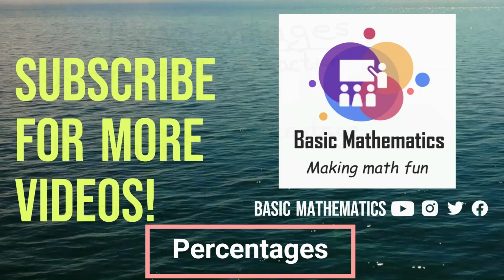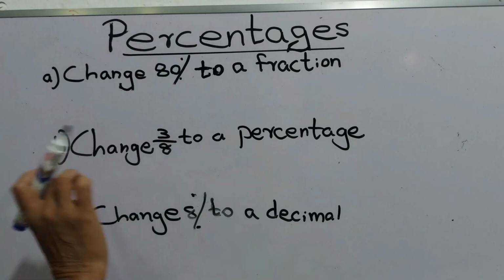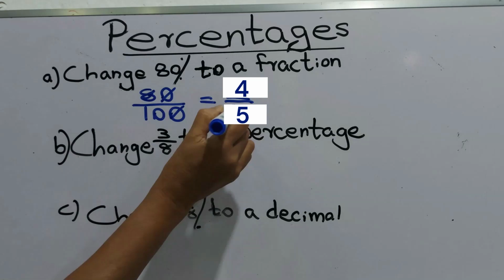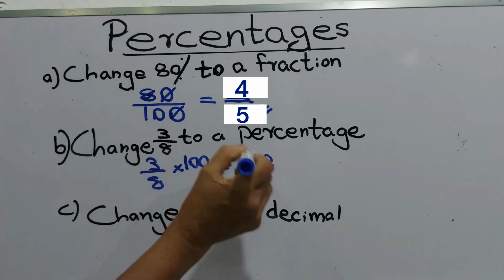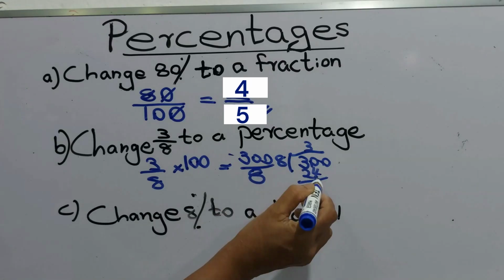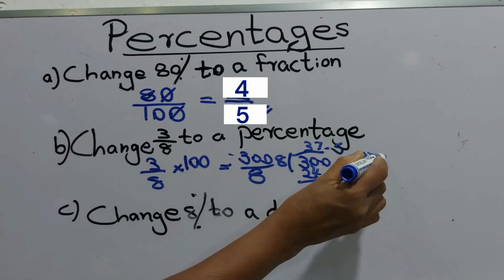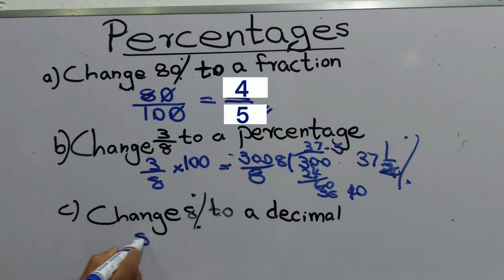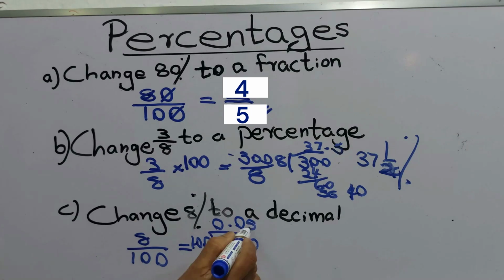Percentages - Basic Mathematics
In this informative Basic Mathematics tutorial, we delve into the fundamental concepts relating to Percentages. Whether you're a beginner or need a quick refresher, this video will provide you with a comprehensive understanding of these crucial geometric principles. From defining basic terminology to exploring practical applications, this video is designed to make learning mathematics easy and enjoyable.